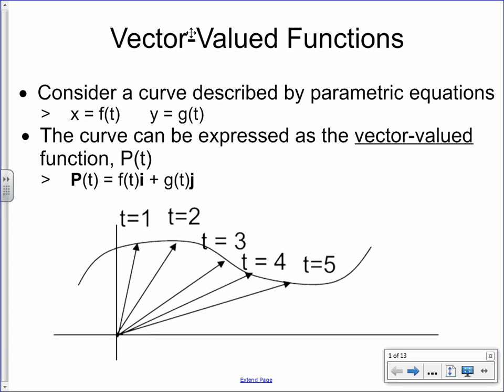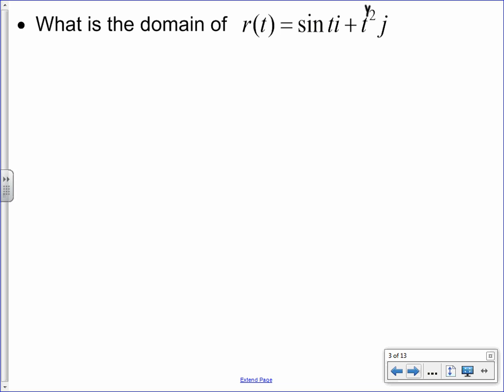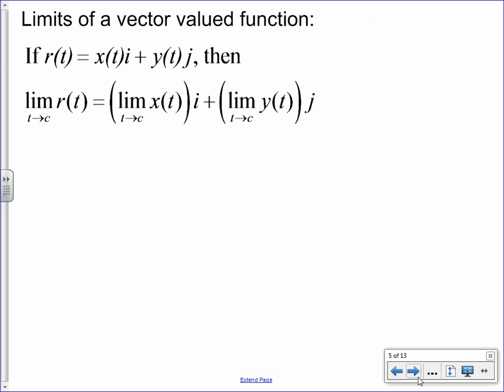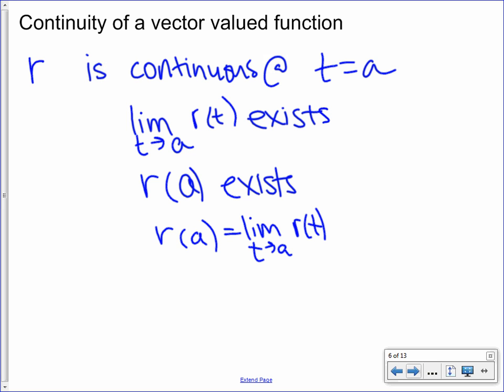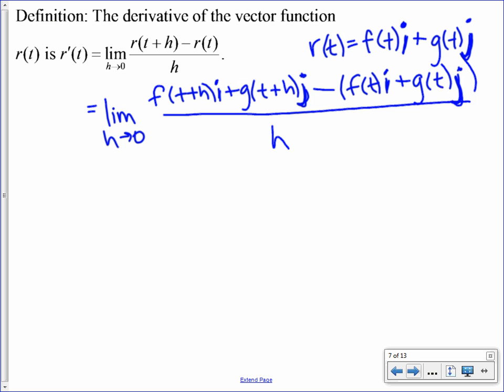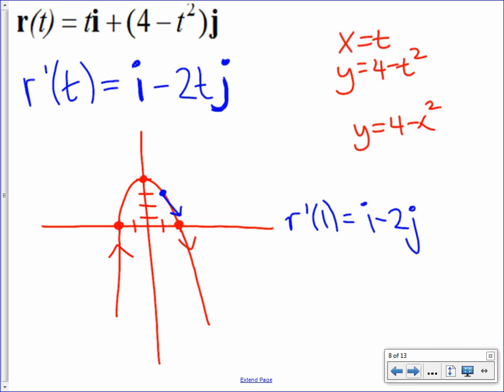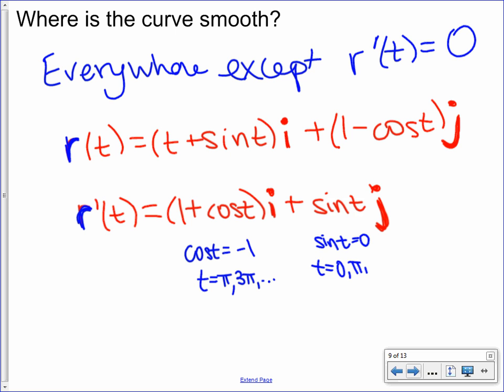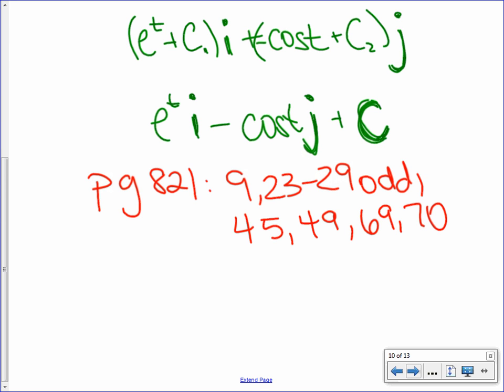VVF AP Calc BC